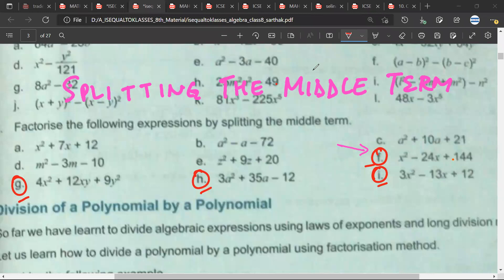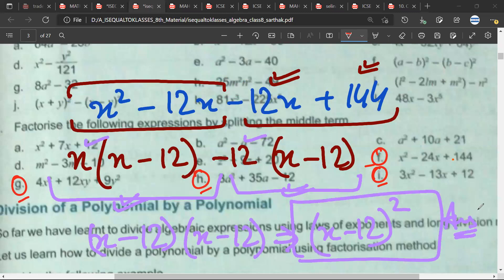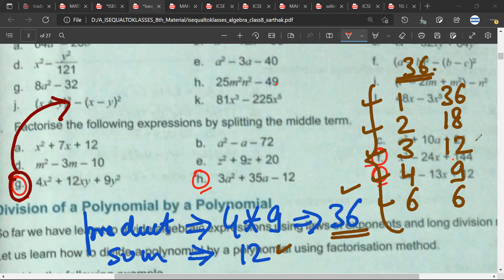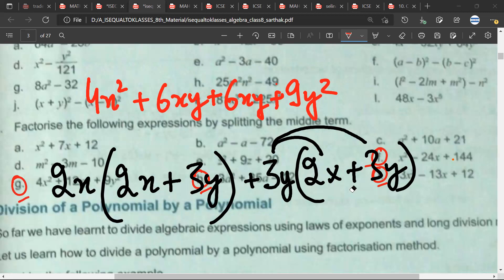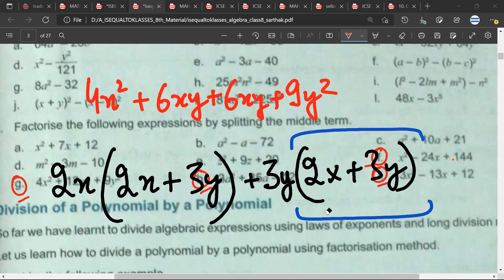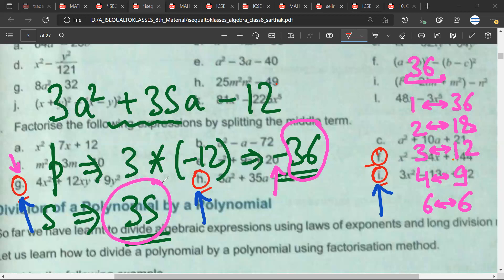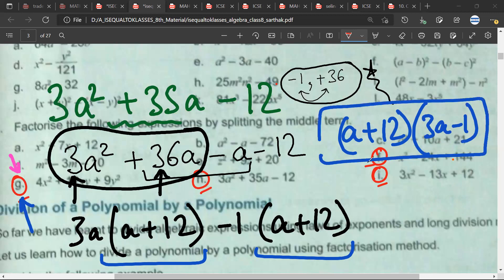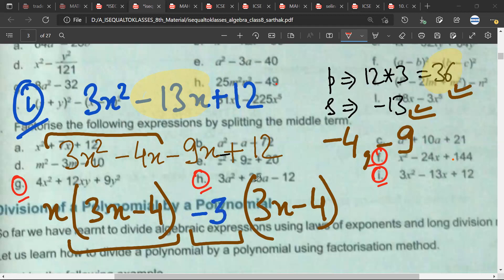part2_How to split Middle Term EASILY Example Practice Problem Factorisation Worksheet splitting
PART2_The concepts are good for Class 8 Class 9, Class 10 ICSE CBSE State BOARDS students or those appearing for competitive exams like maths olympiads, banking, nda, data science, mba, cat, etc. splitting the middle term class 9 polynomials polynomials class 9 ex 2.1 division of polynomials class 9 polynomials class 9 ex 2.2 polynomials class 9 ex 2.4 polynomials class 9 ex 2.5 polynomials class 9 factorisation of polynomials class 9 class 9 polynomials factor theorem polynomials class 9

✔️ Class: 8, 9, 10
✔️ Board: ICSE CBSE
✔️ Subject: MATHS
✔️ Topic Name: Quadratic equations | factorisation